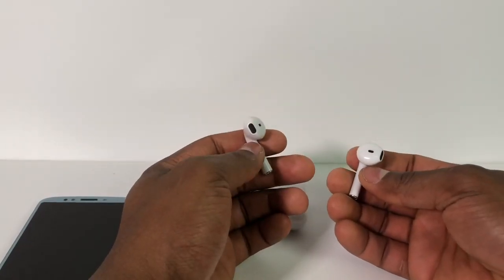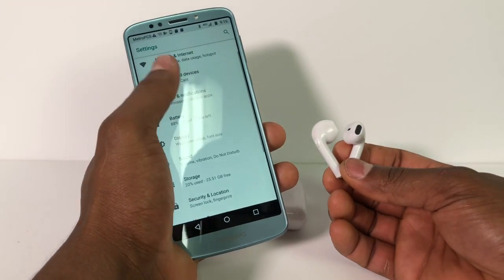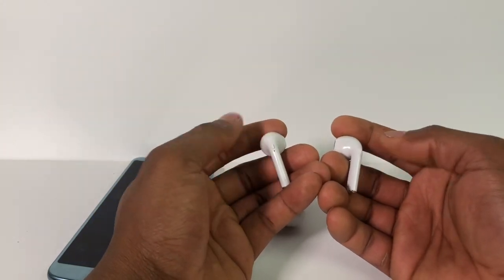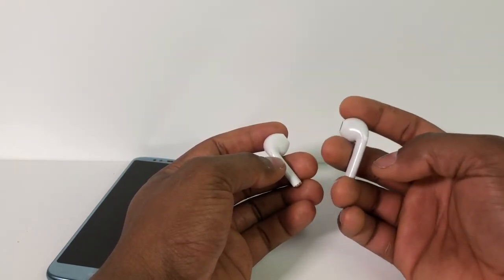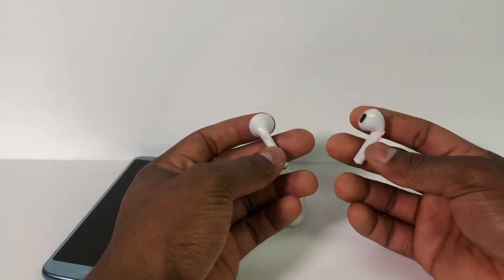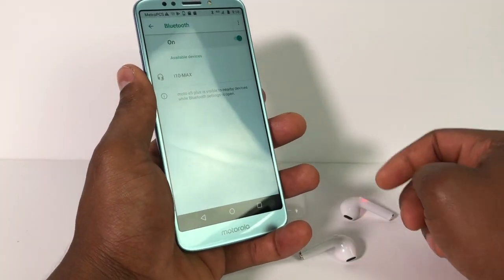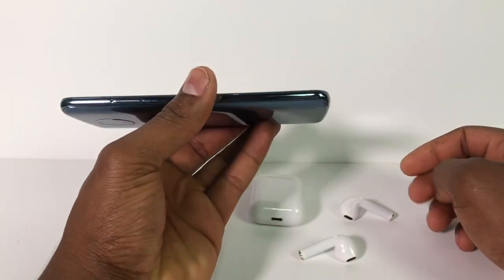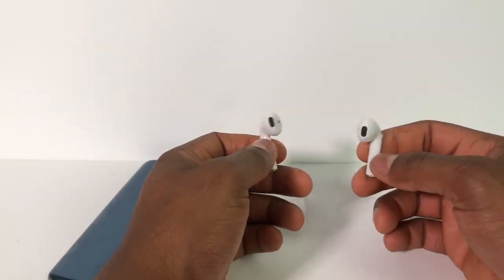How to pair AirPods i7S TWS earphones to my phone